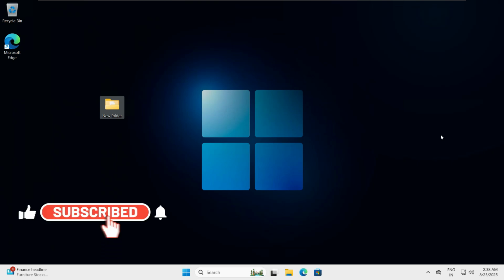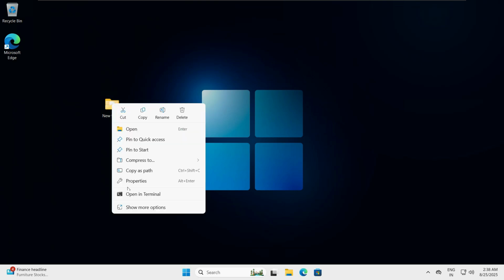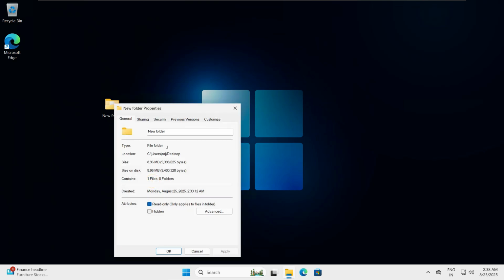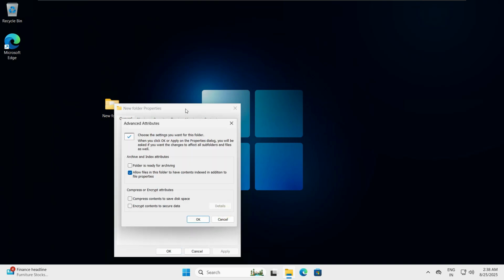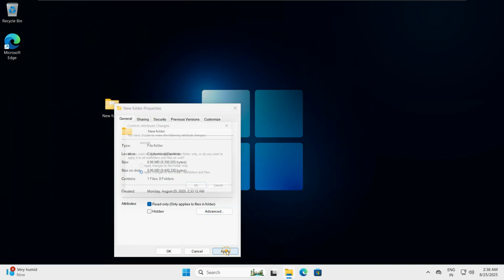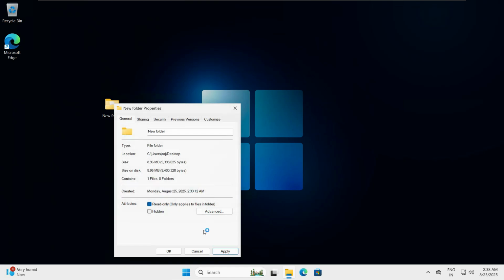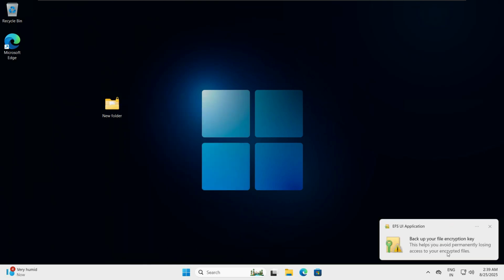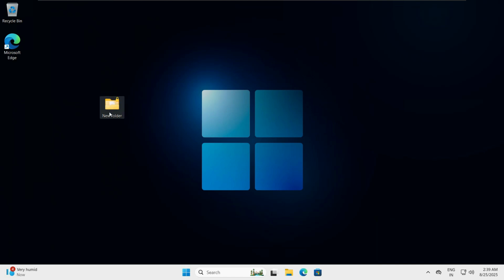How to Encrypt Files and Folders in Windows 10/11 | Step-by-Step Guide | Secure 2 Cyber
🔐 How to Encrypt Files and Folders in Windows 10/11 | Step-by-Step Guide 🖥️

In this tutorial, I’ll show you how to encrypt files and folders in Windows using the built-in Encrypting File System (EFS). Encryption helps protect your sensitive data from unauthorized access and adds an extra layer of security to your PC.

📌 What You’ll Learn:

How to enable encryption on a file or folder

How to identify if a file/folder is encrypted

How to back up your encryption key for recovery

The difference between EFS encryption and BitLocker

Best practices to secure your encrypted files

✅ Works on:

Windows 10 Pro, Enterprise

Windows 11 Pro, Enterprise

⚠️ Note: EFS is not available in Windows Home editions. For those, you can use third-party tools or BitLocker (for full drive encryption).